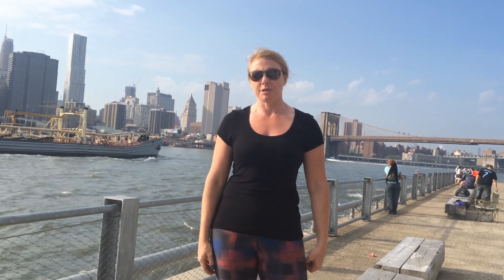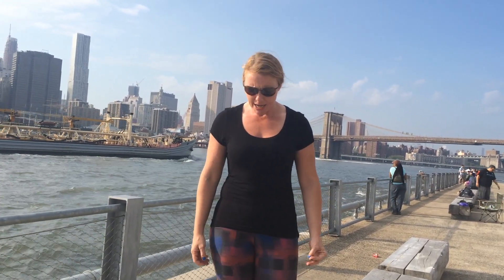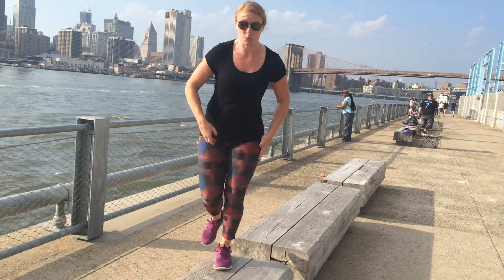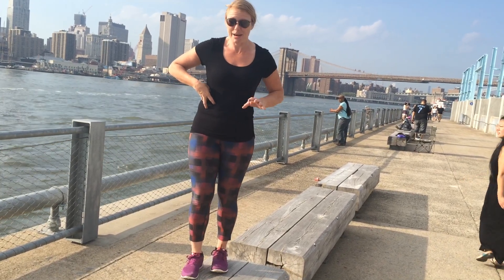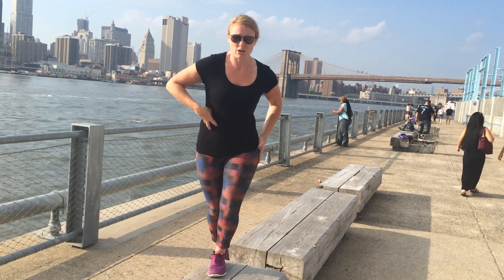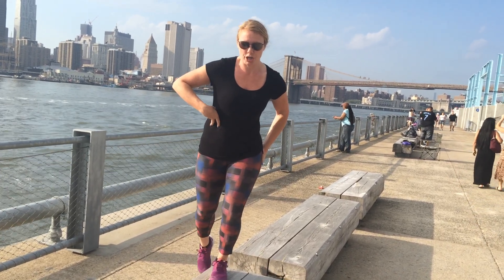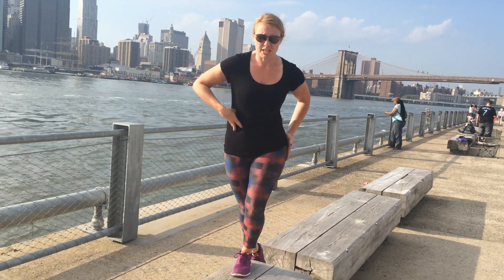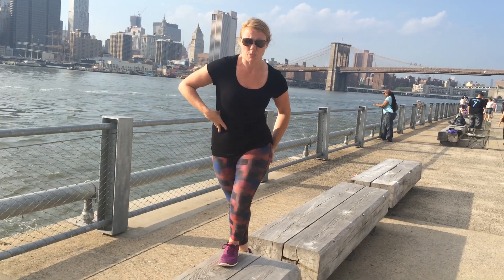DOOLEY NOTED: One-Legged Lateral Hip Activation Drill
One-Legged Lateral Hip Activation Drill

In this video segment of Dooley Noted, I discuss one legged activation drills for the lateral hip.

Frontal (side-to-side) plane activation of the hip sometimes gets ignored in training, allowing the body to quickly trade off back movement for hip movement.

To protect both the back and hip in this plane, progress to this drill.

Regressions are seen in a separate video called "Glute Medius Activation."